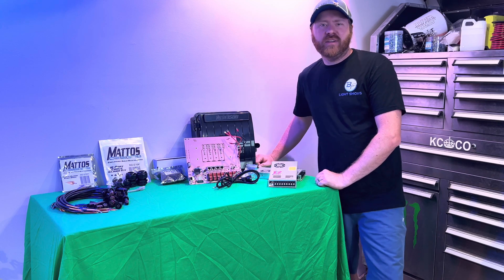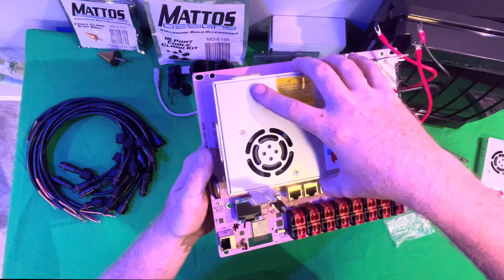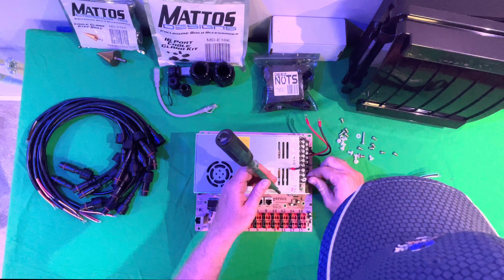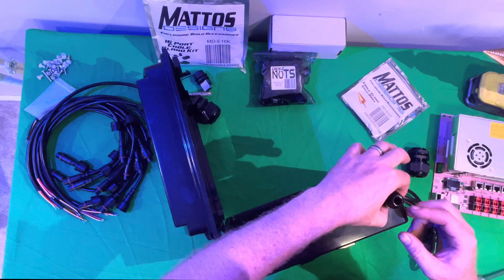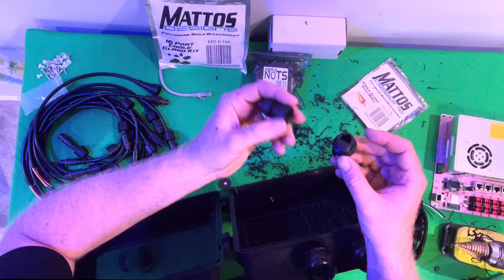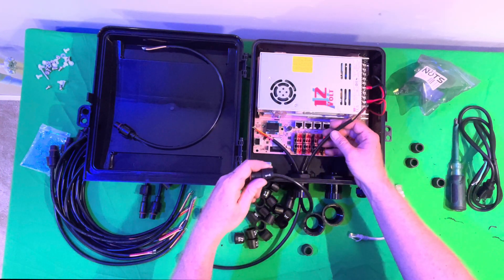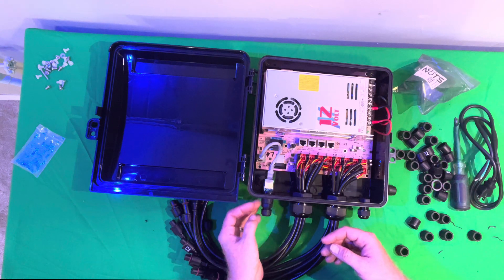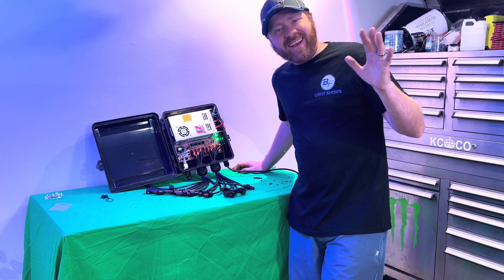Genius Pro 16 in Mattos Designs MD1500 Build Video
In this video I show you how to install an Experience Lights Genius Pro 16 into a Mattos Designs MD1500 enclosure.

Parts List